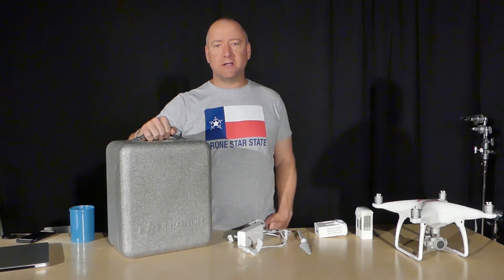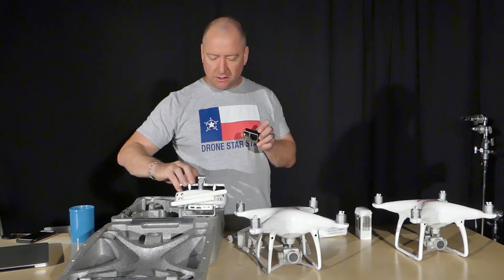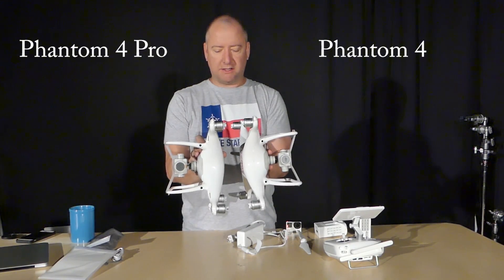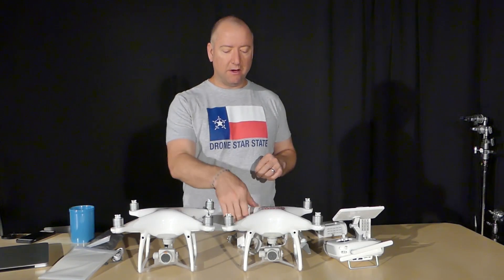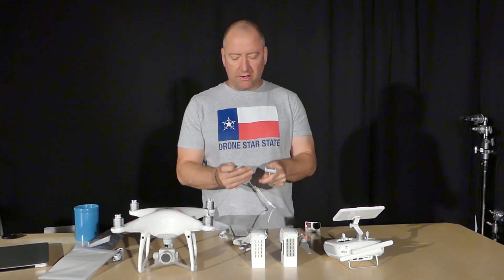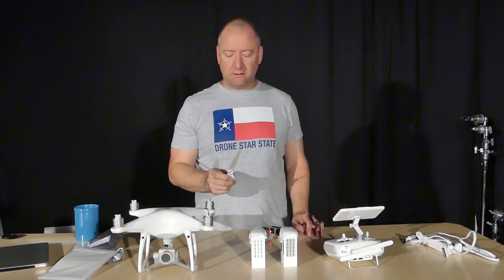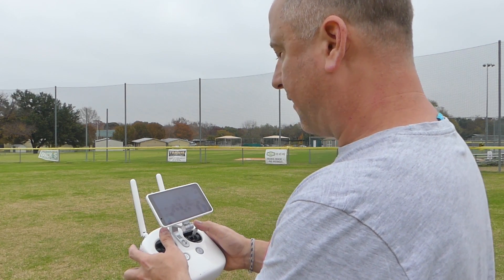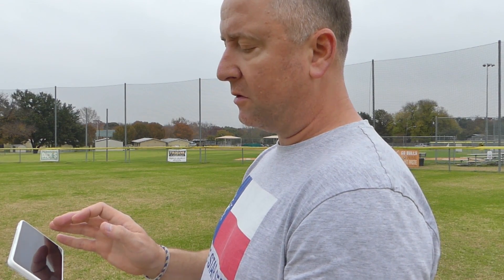DJI Phantom 4 Pro - Unboxing, Set Up, First Flight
The DJI Phantom 4 Pro has hit the market with a professional camera, longer flight times, more obstacle avoidance sensors, and many other new features you won't find on other quadcopters in its class. We open it, set it up and take it out for a first flight. This is not intended to be a review of the DJI Phantom 4 Professional. We will do a full review in a separate video. This is a chance to see how it sets up, how it flies and what our first impression is.

The camera that I'm using in most of my videos is the Panasonic Lumix Z300.
It shoots 4K, has an external microphone jack, and with a flip around screen, it's perfect for Youtube videos!